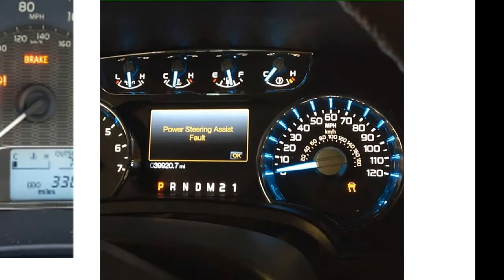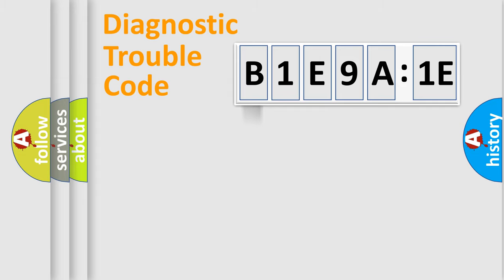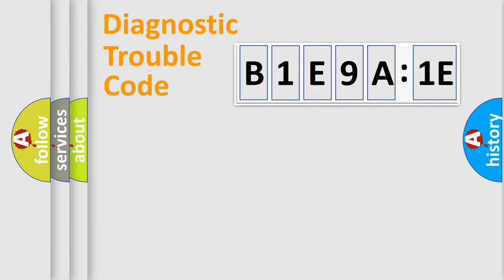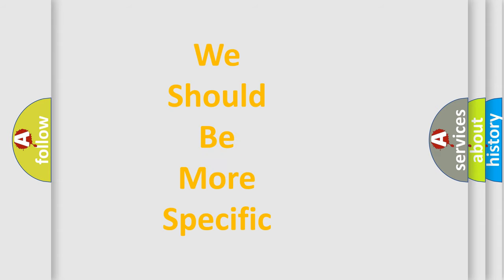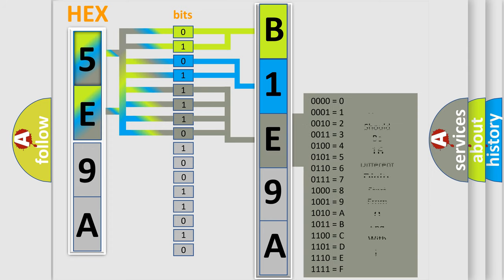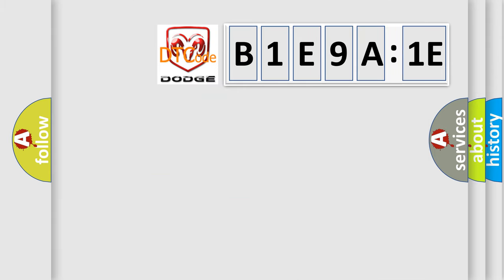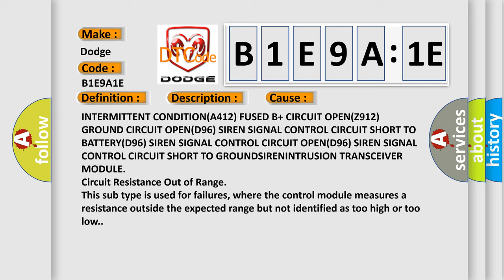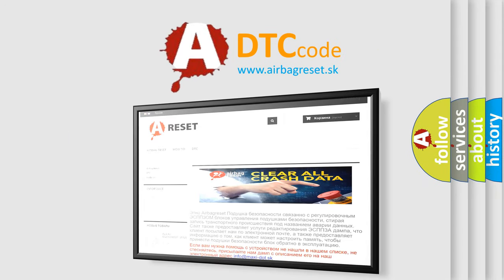DTC Dodge B1E9A-1E Short Explanation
Contents:
0:21 Basic DTC analysis according to OBD2 protocol standard.
1:48 Insight into programming
2:58 A diagnostically understandable description of the Diagnostic Trouble Code
3:05 Basic error definition

Make:
Dodge
Code:
B1E9A 1E
Definition:
Implausible Security Siren Signal Received
Description:
If the Intrusion Transceiver Module does not receive messages from the Siren.
Cause:
INTERMITTENT CONDITION(A412) FUSED B+ CIRCUIT OPEN(Z912) GROUND CIRCUIT OPEN(D96) SIREN SIGNAL CONTROL CIRCUIT SHORT TO BATTERY(D96) SIREN SIGNAL CONTROL CIRCUIT OPEN(D96) SIREN SIGNAL CONTROL CIRCUIT SHORT TO GROUNDSIRENINTRUSION TRANSCEIVER MODULE
Failure Type: